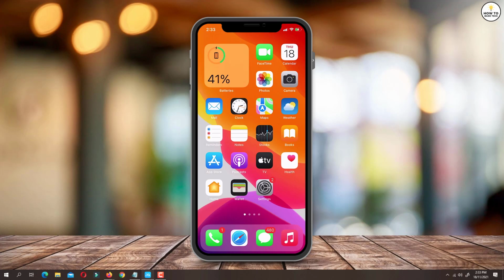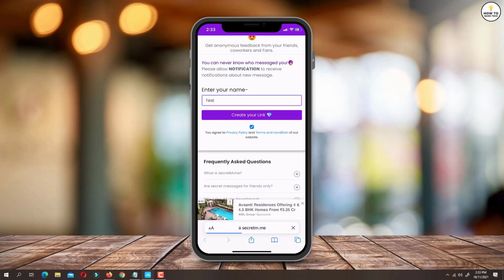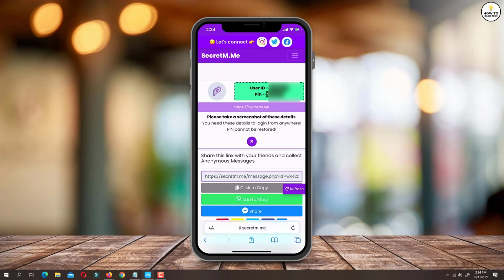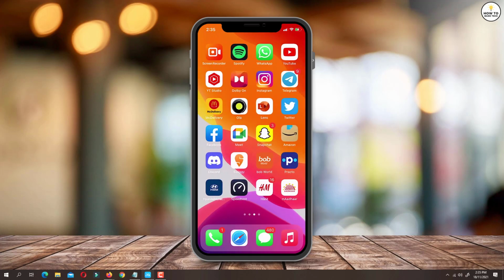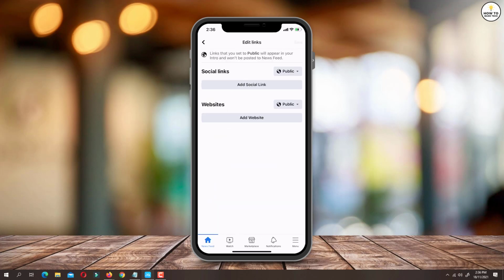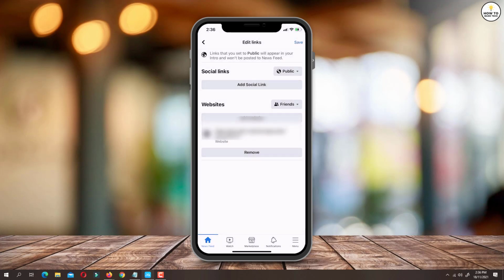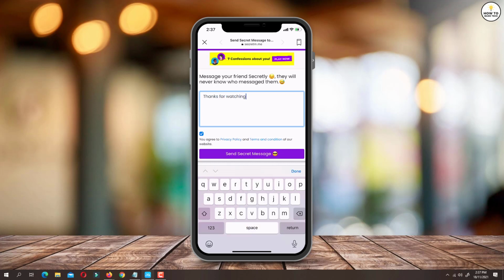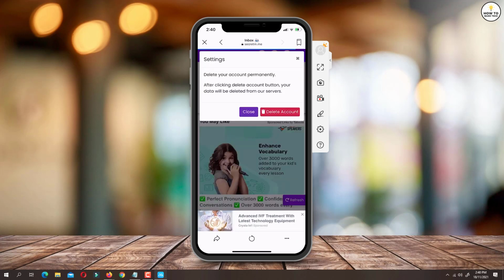How to Make Secret Message Link On Facebook Profile 2021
How to Make Secret Message Link On Facebook Profile 2021. With a secret message link, anyone can send you anonymous messages without revealing their identity. When you add secret message link, anyone can send you message with abusive or offensive language and there is no way to find out who send you such messages.

We or Facebook are NOT associated in any way with the website shown in the video.

►► Recommended Videos -